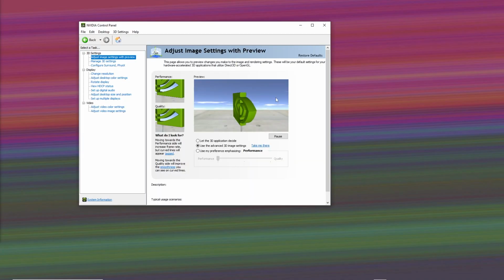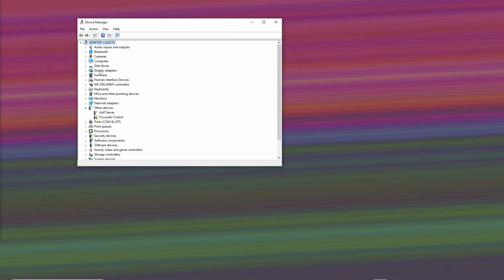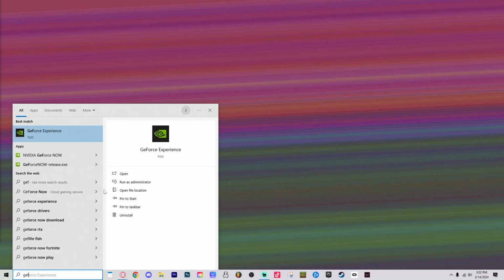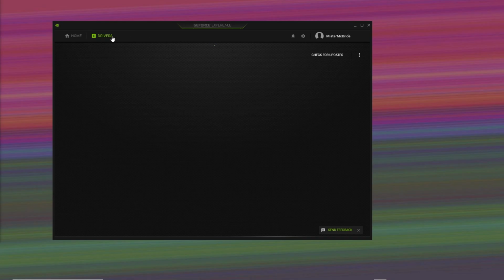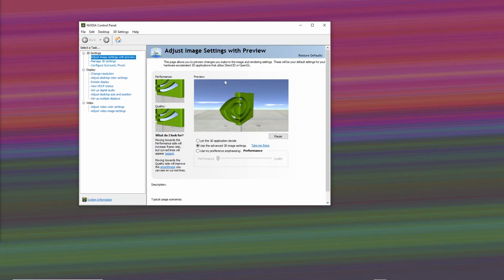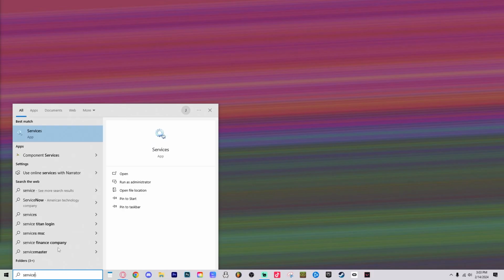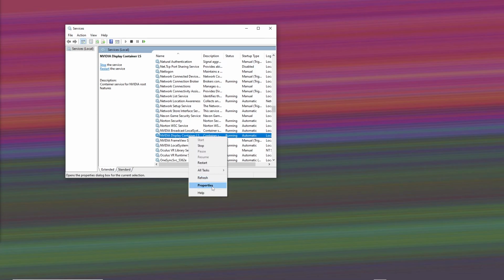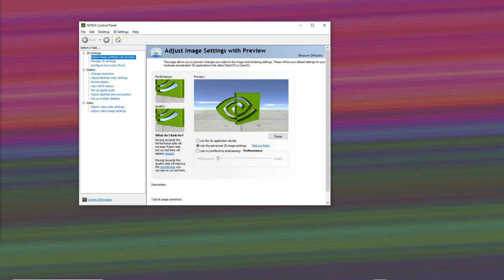How To Fix Nvidia Control Panel Display Settings Missing Not Showing Up Laptop